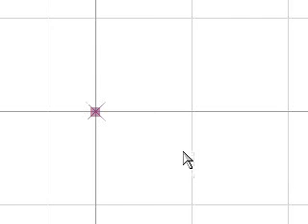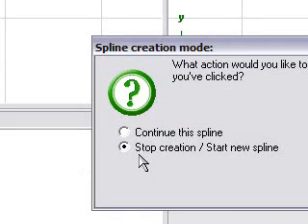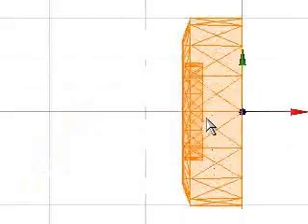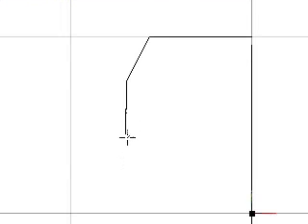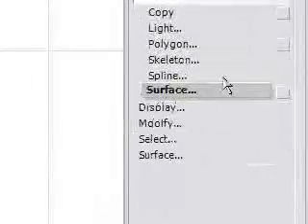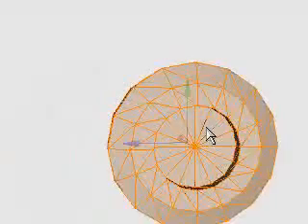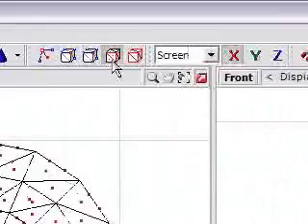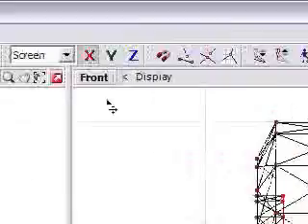How to Make a Simple Wheel in Zmodeler2: Part 1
Making a simple wheel in zmod2.